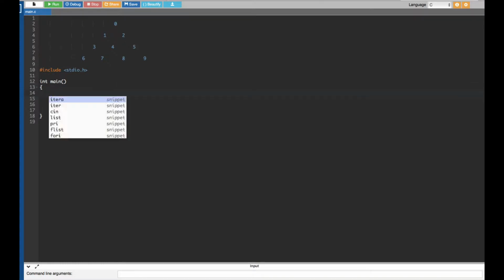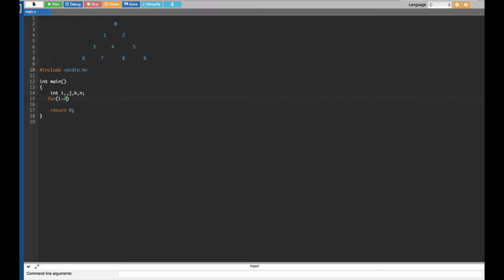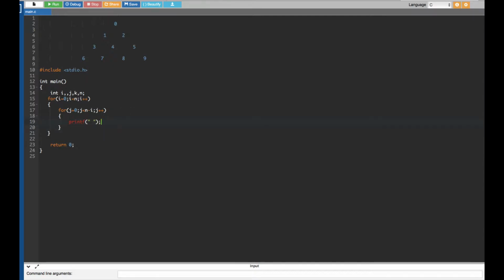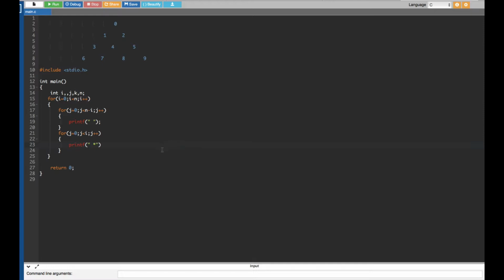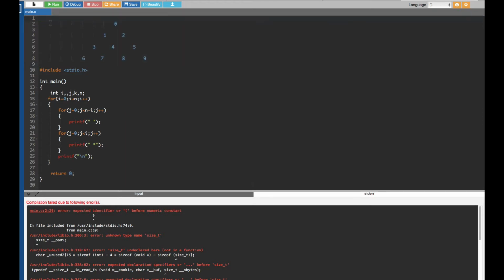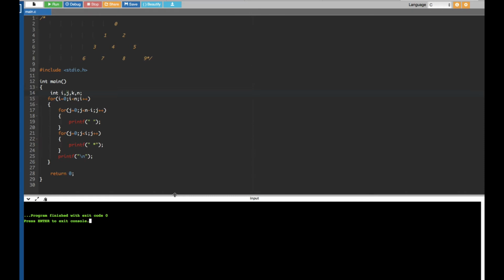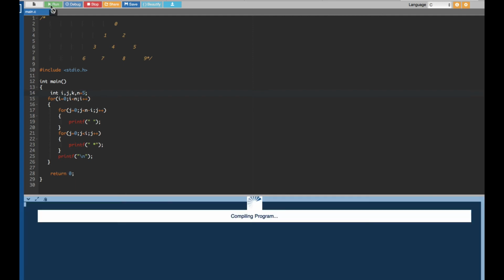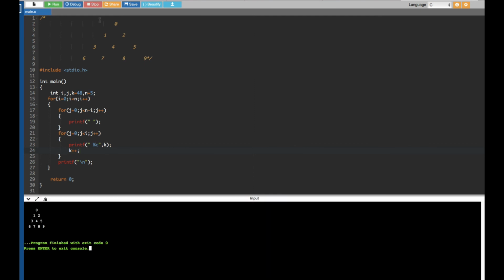123 Pattern Design In C Program